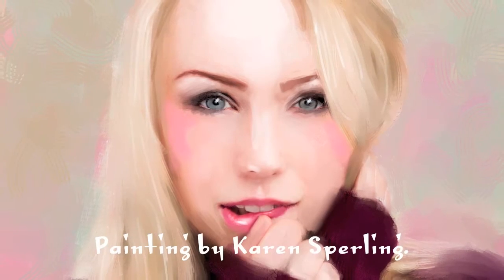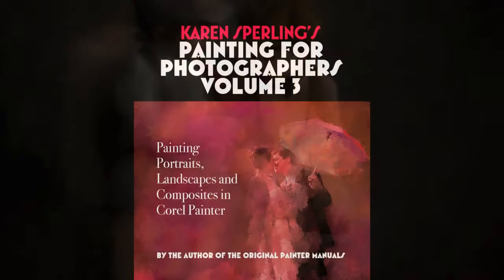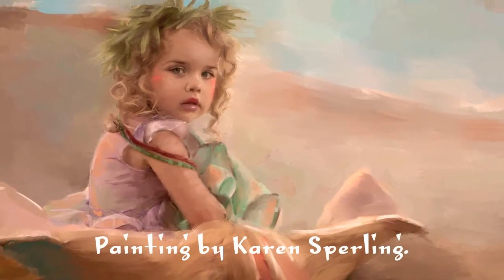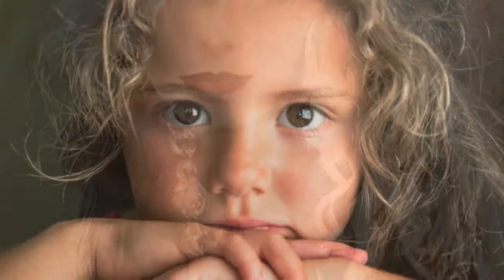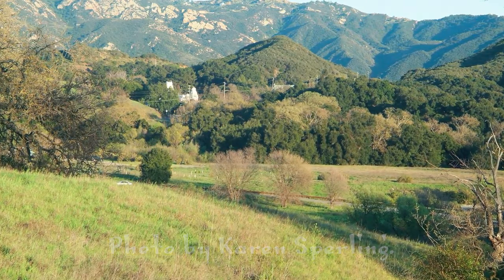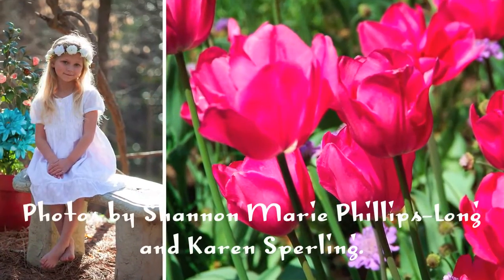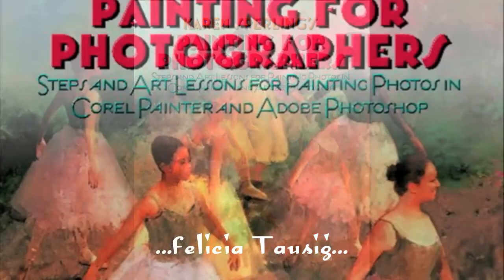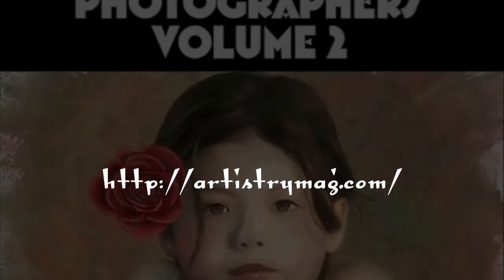Painting for Photographers 3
Karen Sperling's new book with art lessons and Corel Painter steps, Painting for Photographers Volume 3, has just been published. This video gives you a glimpse of the kinds of images covered in Painting for Photographers Volume 3, available in print at Amazon where the ebook version is also available.